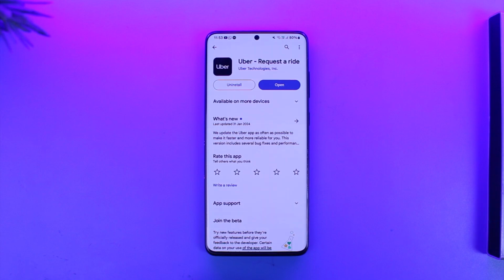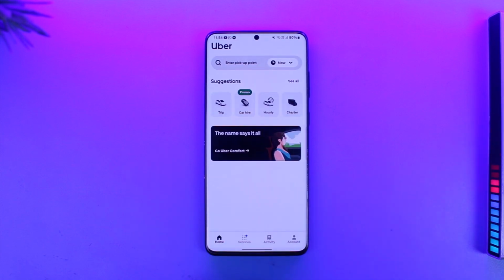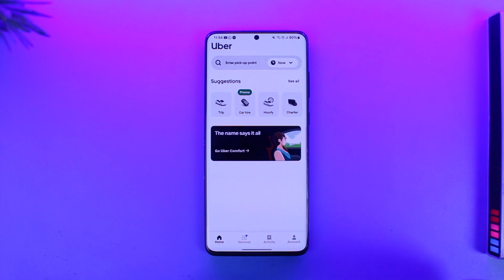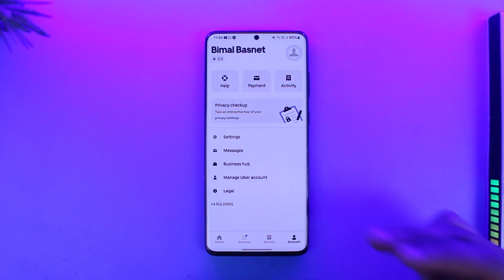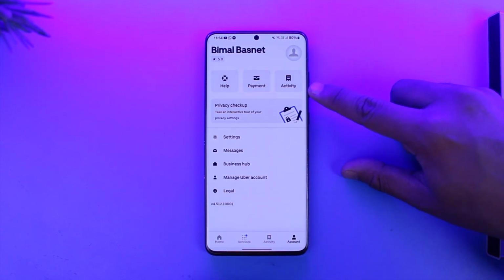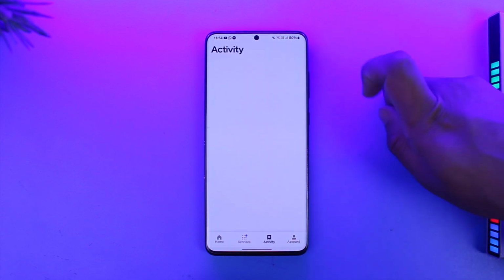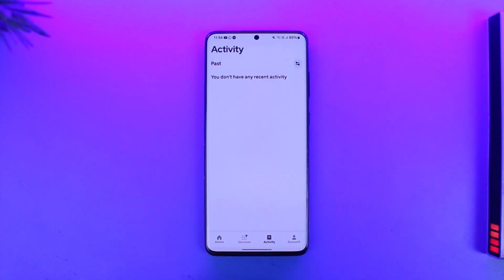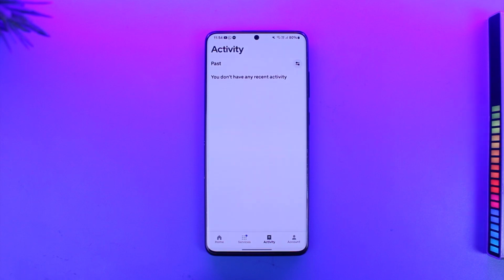How To Delete Uber Trip History !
In this tutorial video, I am simply going to show you how you can delete Uber trip history.

~Chapters:
0:00 Introduction
0:11 Delete Uber Trip History
1:00 Conclusion